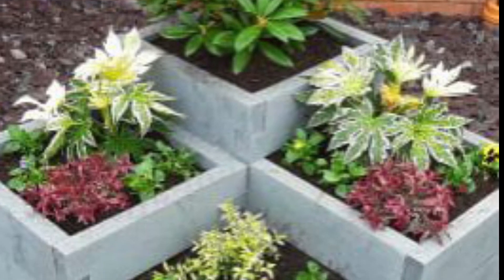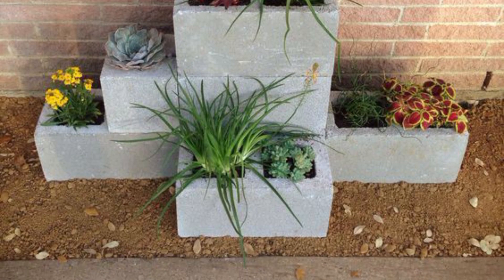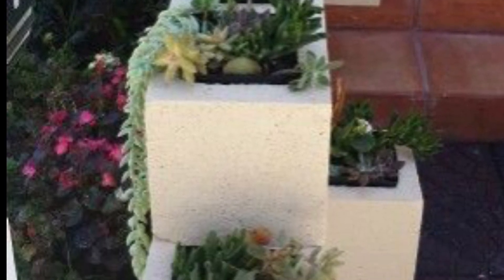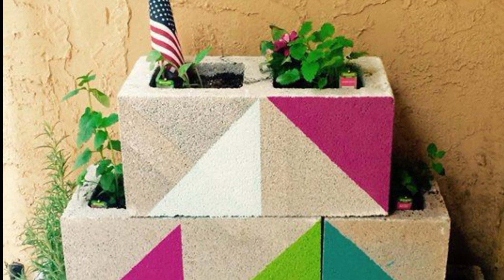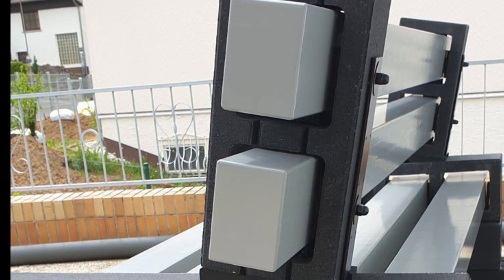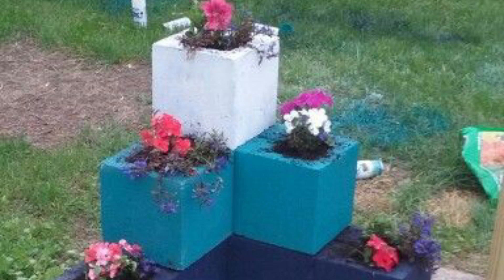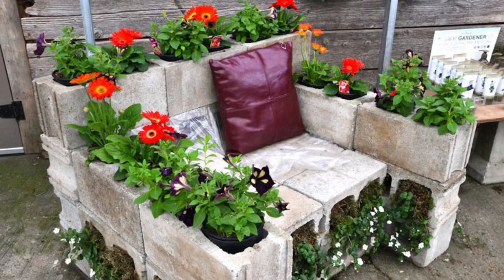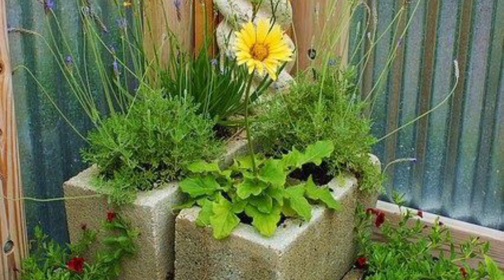Creative Block Planter Ideas for Your Backyard